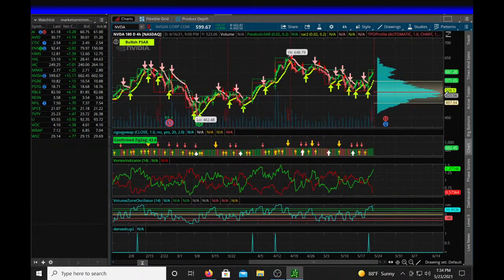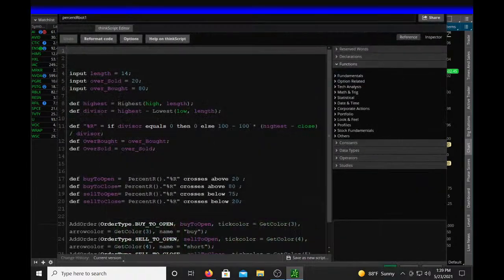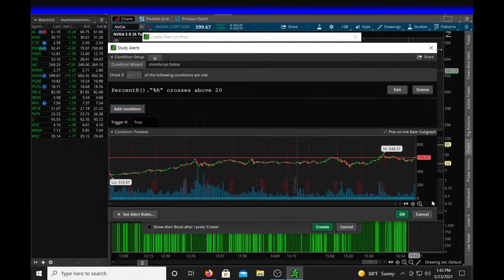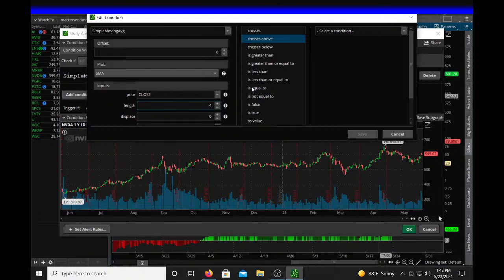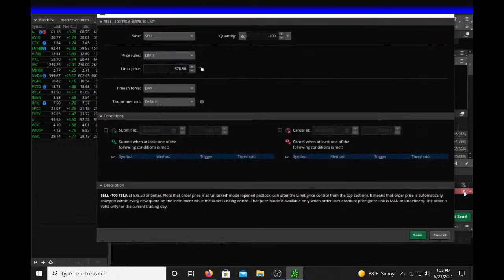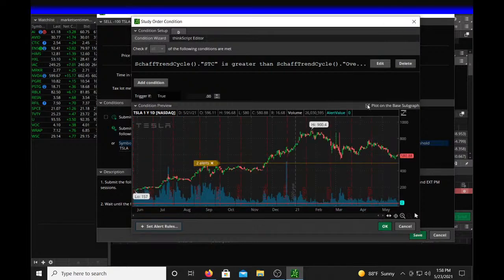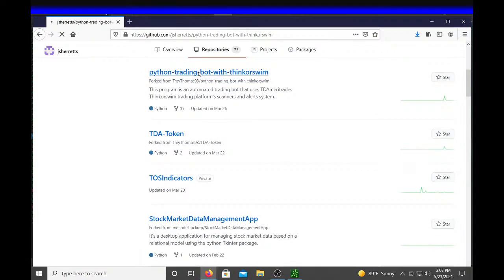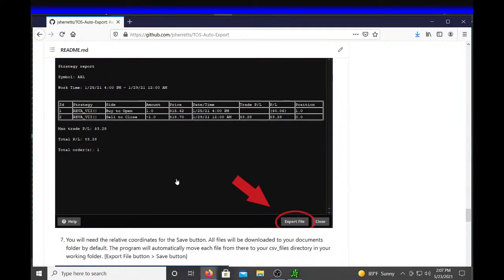CREATE STUDY ALERTS FOR AUTOMATED TRADING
We build them together so have your floaties on your about to get wet.